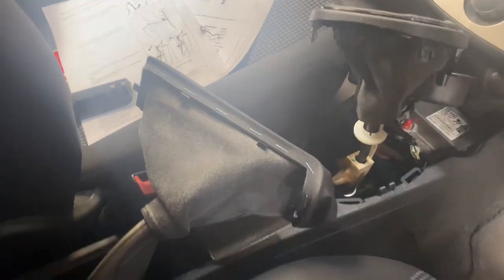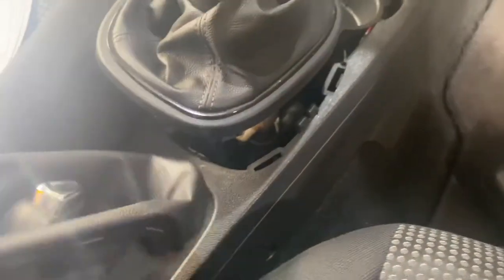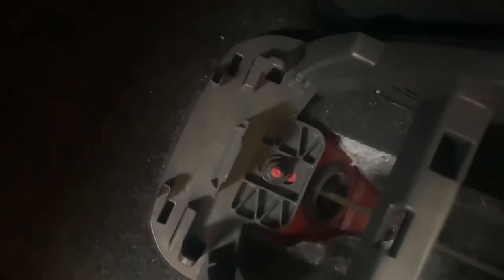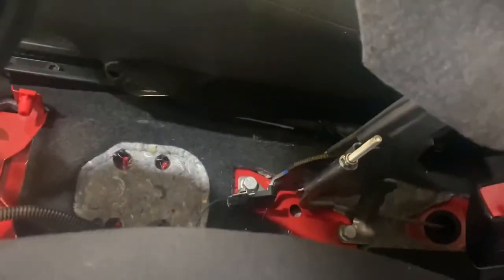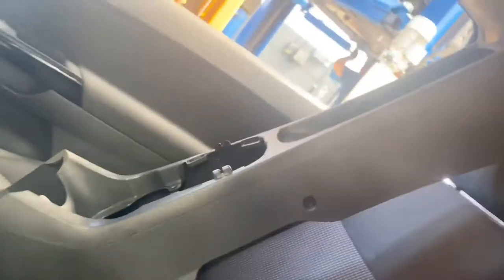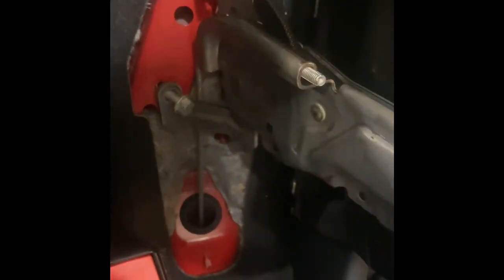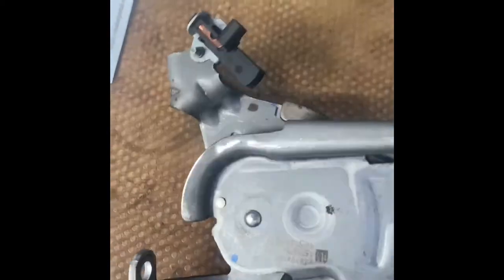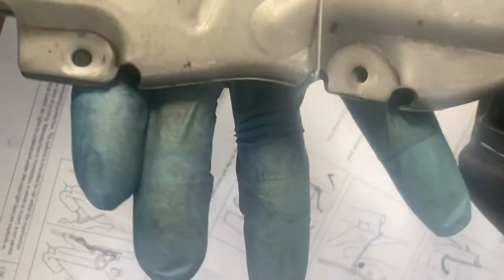Vauxhall Corsa handbrake leaver spring recall modification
Carried out